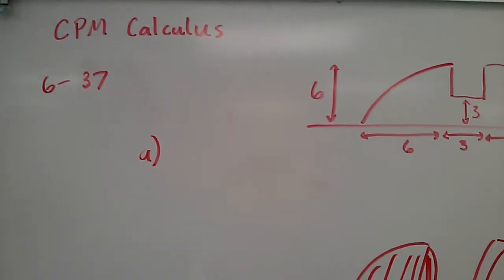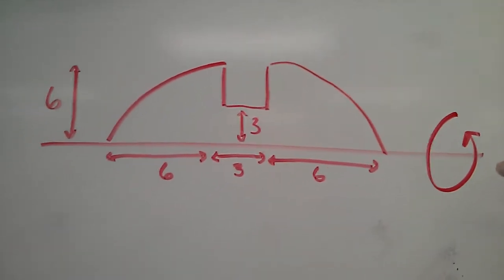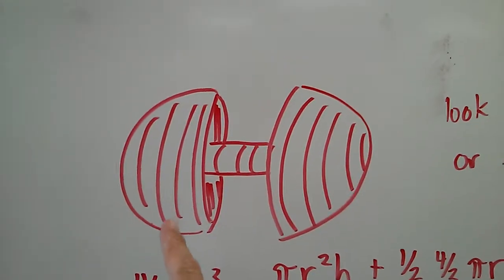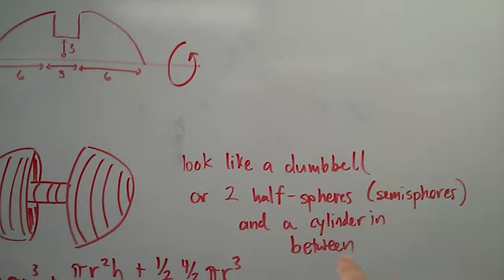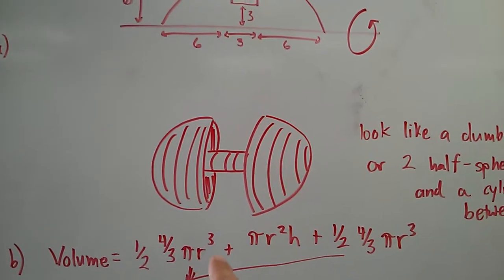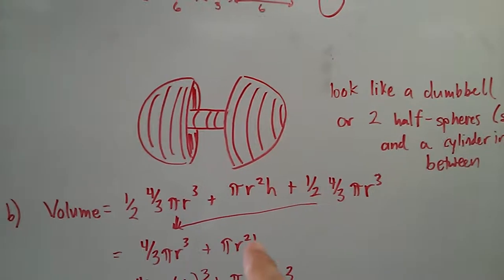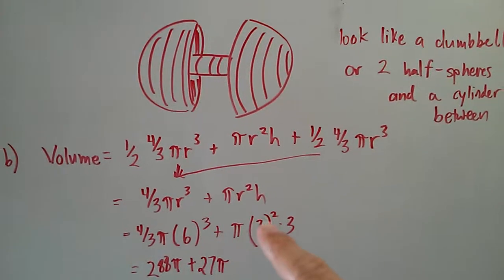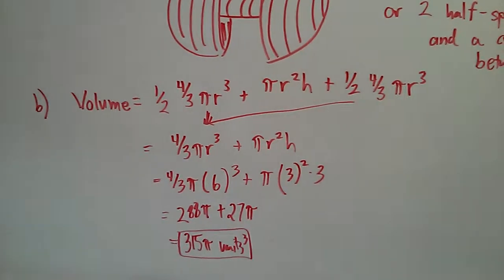CPM Calculus 6-37 - Volume of a rotated shape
Volume of a rotated shape